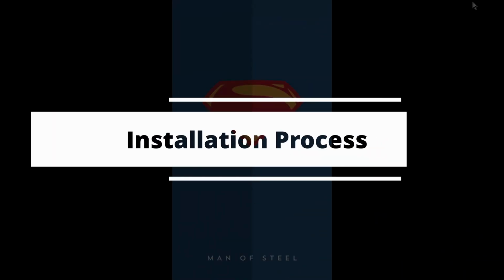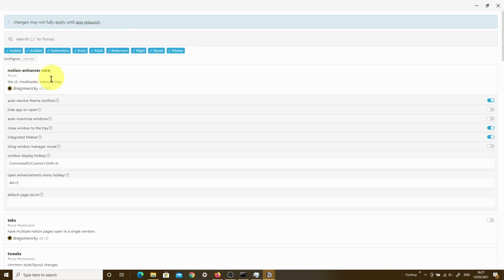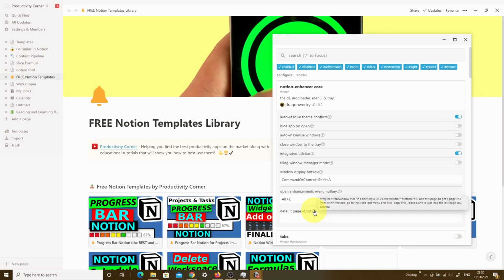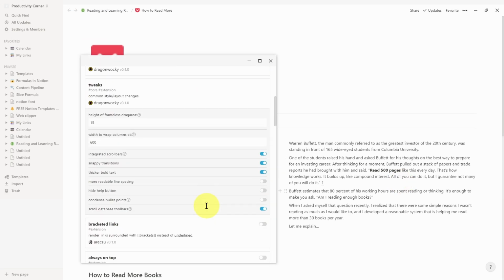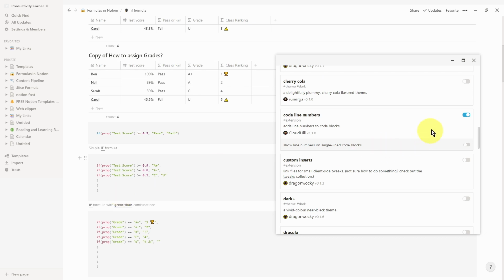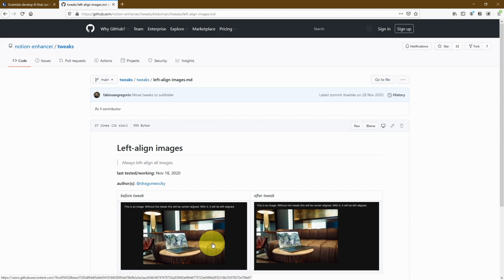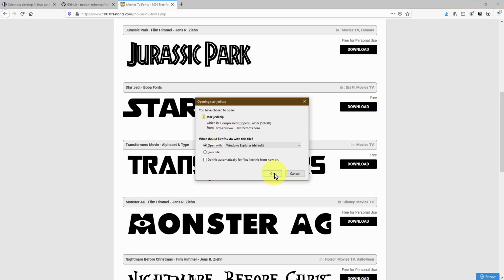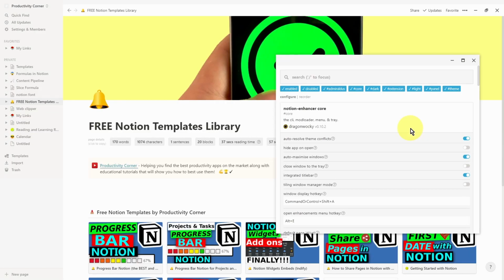Notion Enhancer COMPLETE guide - Full list of features | FREE Notion add on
UPDATE: Major update to the notion enhancer in Jan 2022 so check out this video for the NEW method of installing it

In this video, I walk you through every single feature of the Notion Enhancer so that you can see exactly how you can use it to improve your Notion desktop app experience.

This video is part of an entire video series on how to use the notion enhancer so make sure to check that playlist out after watching this video.

//Timestamps// and List of All the Features of the Notion Enhancer
0:00 Intro
0:36 Installing the Notion Enhancer
3:50 Accessing the Notion Enhancer
5:40 Overview of the Notion Enhancer
9:46 Auto Resolve Theme Conflicts
10:15 Hide App on Open
11:50 Auto Maximise Windows
13:04 Close Window to the Tray
14:09 Integrated Title Bar
16:10 Window Display Hotkey
14:49 Open Enhancements Menu Hotkey
17:40 Default Page ID/URL
19:21 Multi-Tabs
22:37 Tweaks Section: Height of the Frameless Drag area
23:16 Tweaks Section: Width to wrap columns at
24:12 Tweaks Section: Integrated Scrollbars
25:47 Tweaks Section: Snappy Transitions
26:15 Tweaks Section: Thicker Bold Text
27:02 Tweaks Section: More Readable Line Spacing
27:51 Tweaks Section: Condensed Bullet Points
28:10 Tweaks Section: Scroll Database Toolbars
28:25 Tweaks Section: Bracketed Links
29:10 Tweaks Section: Always On Top
31:49 Tweaks Section: Emoji Sets - Overview
32:21 Tweaks Section: Emoji Sets - Twitter
32:32 Tweaks Section: Emoji Sets - Apple
32:48 Tweaks Section: Emoji Sets - Google
32:53 Tweaks Section: Emoji Sets - Microsoft
32:58 Tweaks Section: Emoji Sets - Samsung-
33:02 Tweaks Section: Emoji Sets - Whatsapp
33:06 Tweaks Section: Emoji Sets - Facebook
33:10 Tweaks Section: Emoji Sets - Joypixels
33:16 Tweaks Section: Emoji Sets - openmoji
33:20 Tweaks Section: Emoji Sets - lg
33:24 Tweaks Section: Emoji Sets - HTC
33:28 Tweaks Section: Emoji Sets - mozilla
33:41 Calendar Scroll
34:54 Cherry Cola - Dark Theme
35:17 Code Line Numbers
36:12 Custom Inserts - Overview
38:21 Custom Inserts - Centre-Align Table Column Headers
40:17 Custom Inserts - Sticky Table/List Row
42:12 Custom Inserts - Bigger Icons in Calendar View
42:25 Custom Inserts - Hide Backlinks
42:36 Custom Inserts - Hide Board View 'Add a Group'
42:50 Custom Inserts - Hide Board View 'Hidden Columns'
43:01 Custom Inserts - Hide Calculations Table Row
43:13 Custom Inserts - Hide Callout Icon
43:23 Custom Inserts - Hide Discussions
43:32 Custom Inserts - Hide '+New' board Row
43:43 Custom Inserts - Hide New page icon button
44:06 Custom Inserts - Hide '+New' table column
44:22 Custom Inserts - Hide '+New' gallery button
44:31 Custom Inserts - Left-align images
44:40 Custom Inserts - Minify breadcrumbs and topbar buttons
45:00 Custom Inserts - Remove arrows on linked pages and databases
45:18 Custom Inserts - Remove icons from table column headers
45:36 Custom Inserts - Remove Type / from commands
45:52 Custom Inserts - Remove decreasing side padding for boards
46:07 Custom Inserts - Remove decreasing side padding for tables
46:17 Custom Inserts - Scroll past end of page
46:45 Custom Inserts - Shrink padding on code blocks
46:58 Custom Inserts - Smaller page icons
47:12 Custom Inserts - Smaller table column header icons
47:25 Custom Inserts - Table columns below 100px
47:33 Dark+ Theme
48:10 Dracula Theme
48:26 Bypass Preview Screen
50:03 Focus Mode
50:57 Font Chooser
54:26 Gameish - Dark Theme
54:49 Indentation Lines
55:31 Littlepig Dark Theme
55:52 Littlepig Light Theme
56:09 Material Ocean - Dark Theme
56:22 Neutral - Dark Theme
56:38 Night Shift Theme
56:53 Notion Icons
57:14 Outliner
57:33 Panel Sites
57:38 Pastel Dark Theme
57:48 Property Layouts
58:42 Right to left
59:00 Scroll to top
59:54 Side Panel
1:00:13 Top Bar Icons
1:00:31 Trubcated Table Titles
1:01:17 Weekly Calendar View
1:01:41 Word Counter